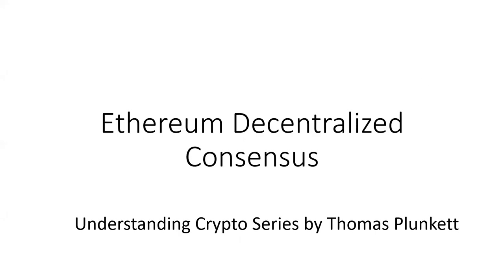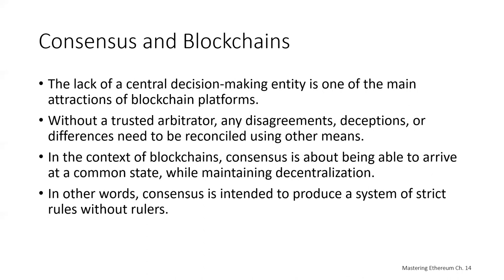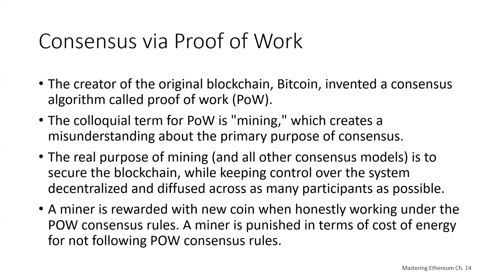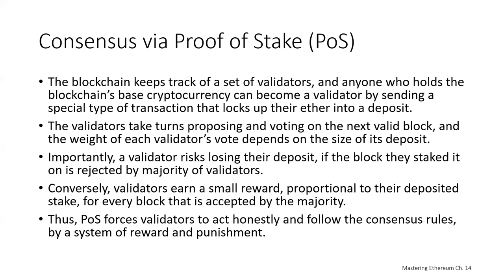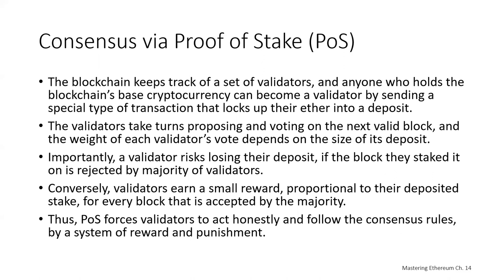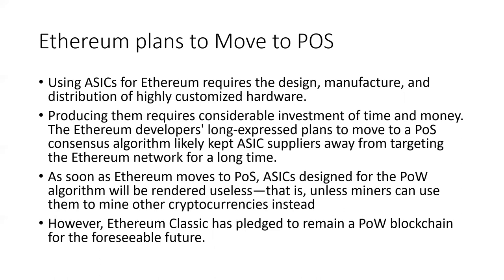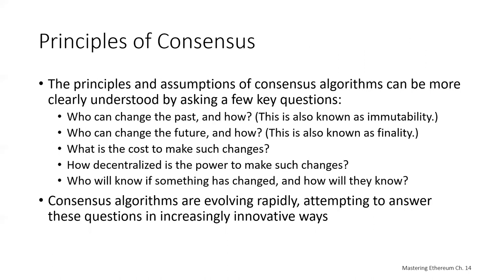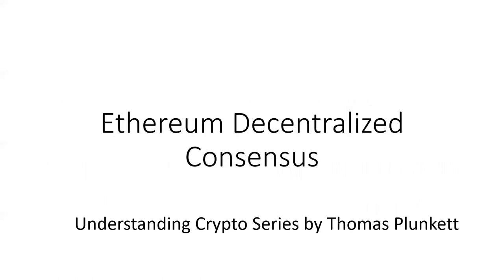Ethereum Consensus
Ethereum Decentralized Consensus, Proof of Work, Proof of Stake.  Ethereum technology video series.